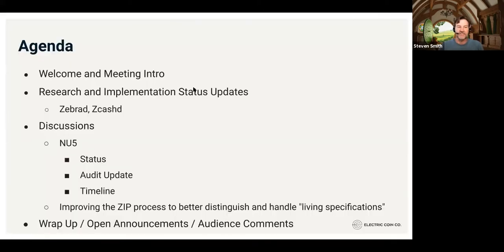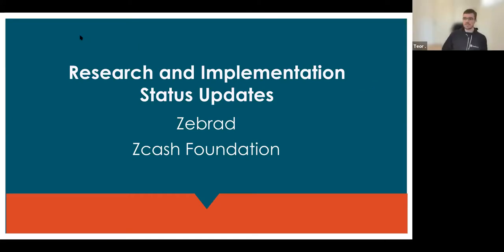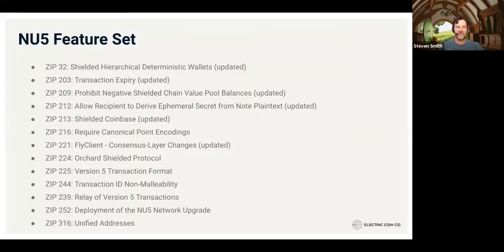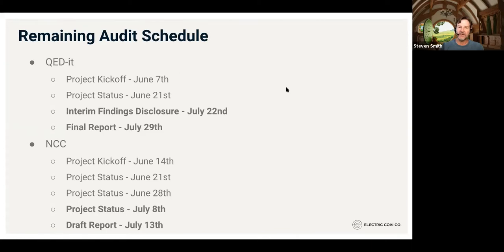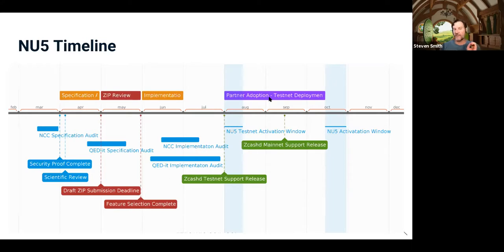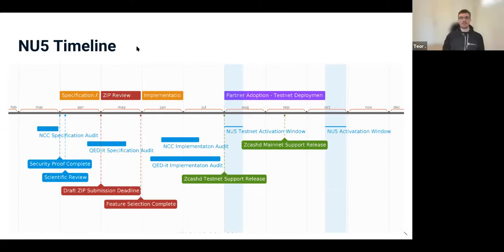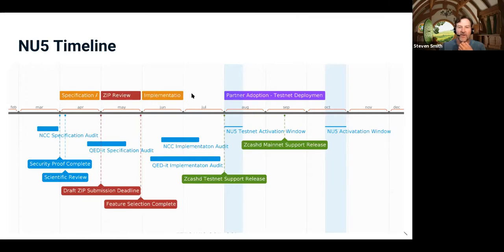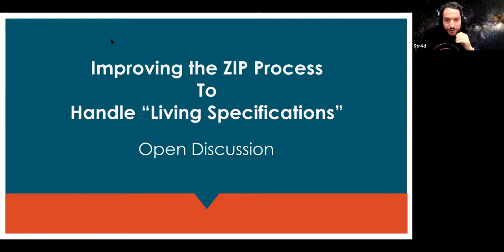Zcash Arborist Call - 15 July 2021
A bi-weekly protocol development meeting focused on tracking upcoming protocol deployment logistics, consensus node implementation issues, and protocol research. This week's call also includes further discussion about Zcashd, Zebrad, NU5 updates, improving the ZIP process, and more!